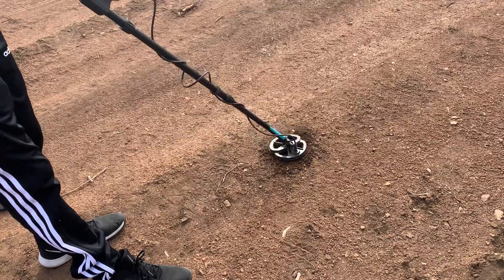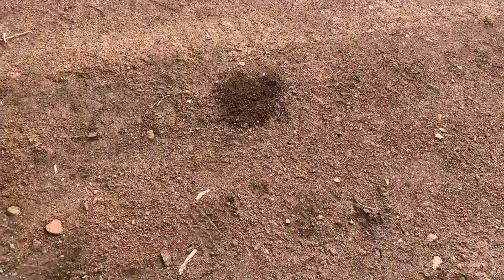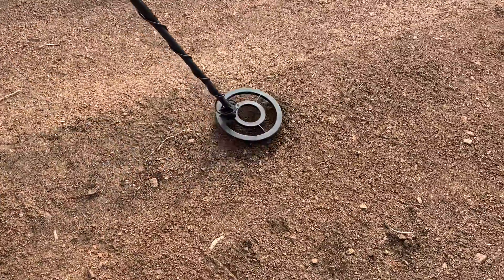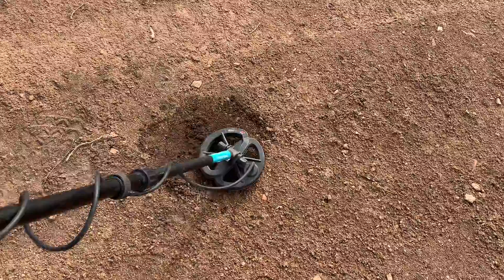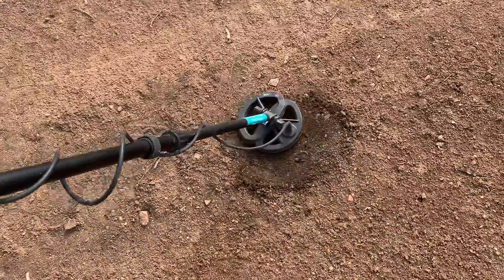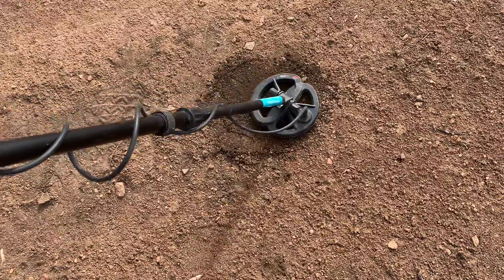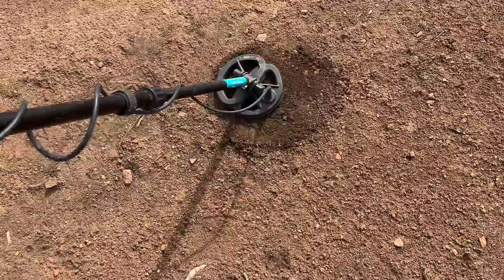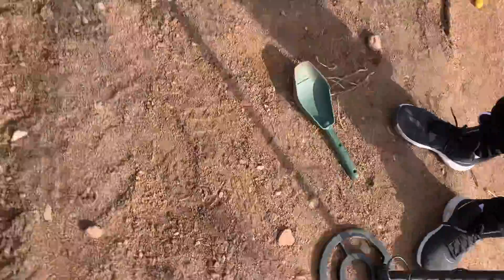Equinox 800 v Bounty Hunter from Costco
Equinox 800 v Costco Bounty Hunter on tiny nuggets.
Minelab 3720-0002 Equinox 800 Metal Detector, Black

Bounty Hunter

Artic Hat

Pants for detecting